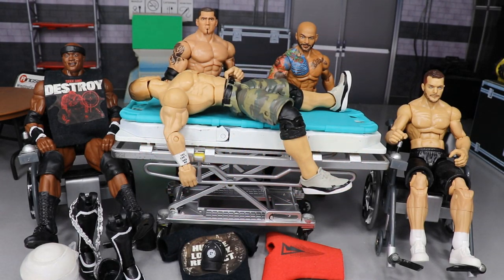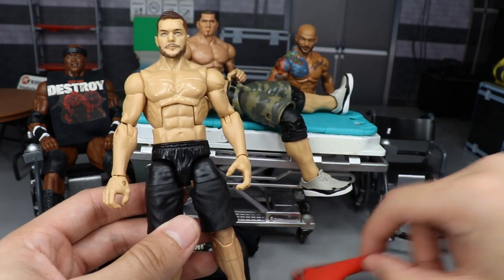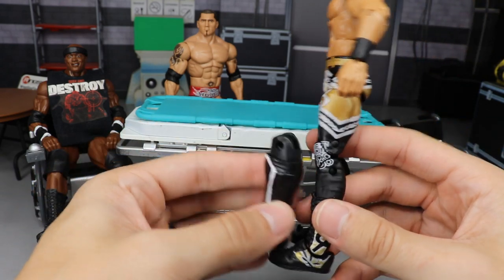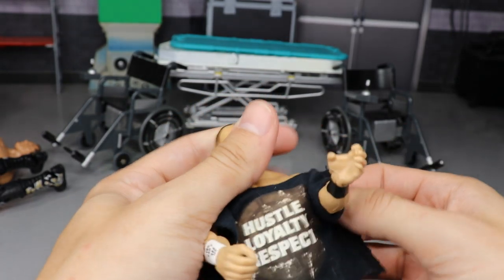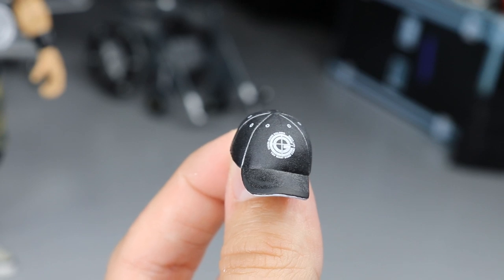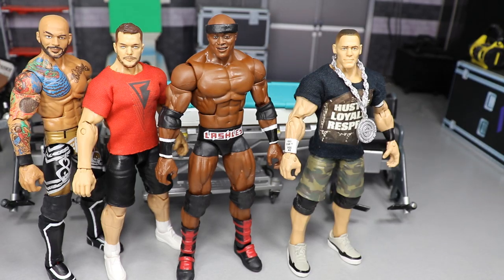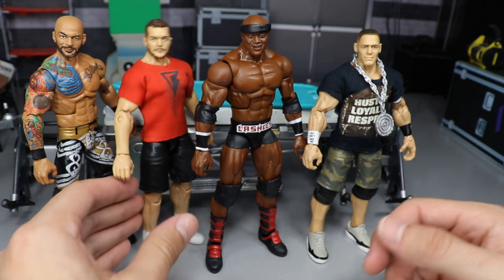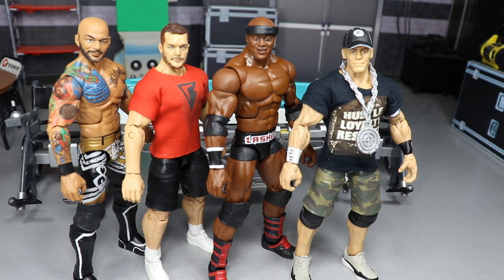WWE ACTION FIGURE SURGERY! EP.30!